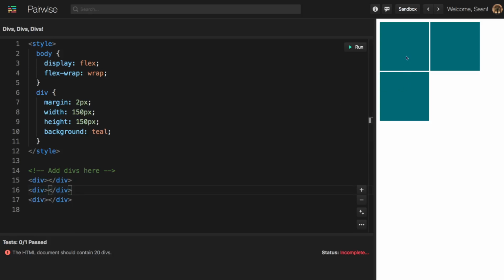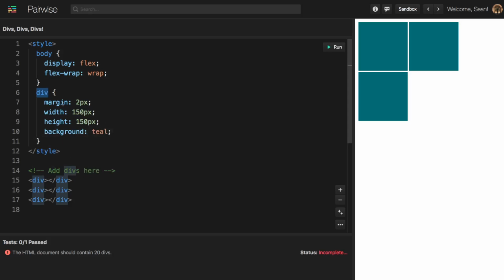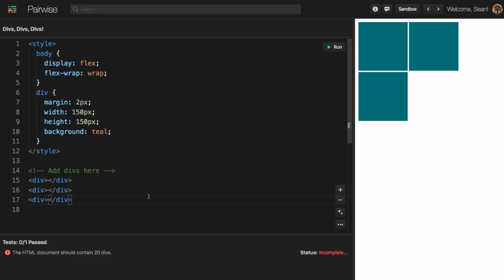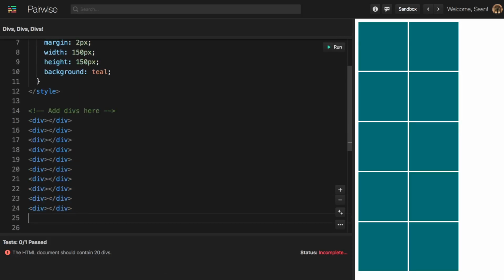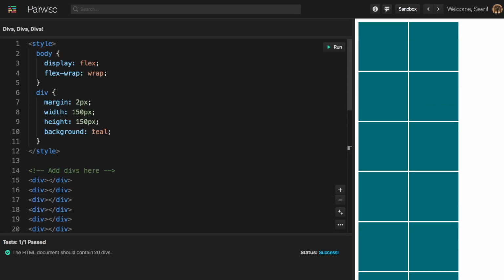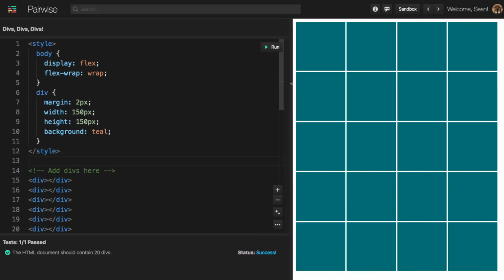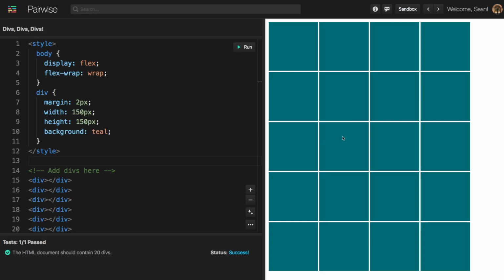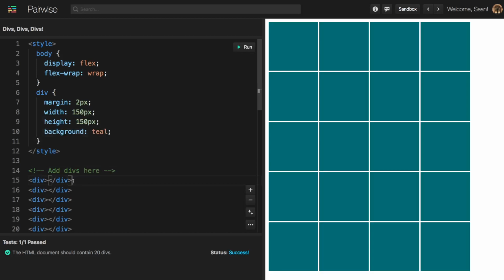Learn to Code: Solve the Divs, Divs, Divs Challenge